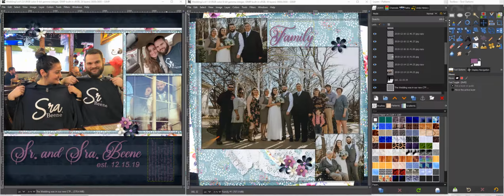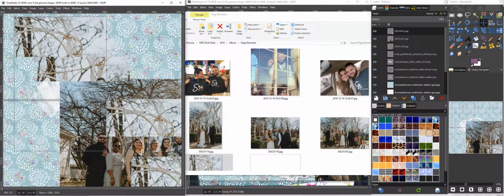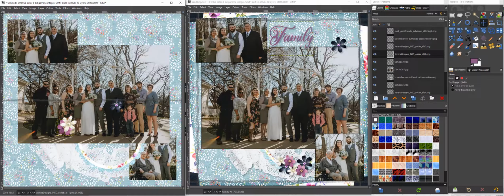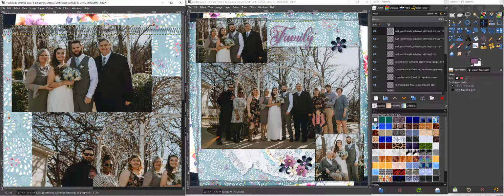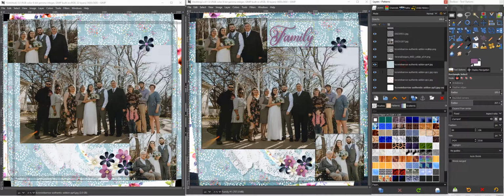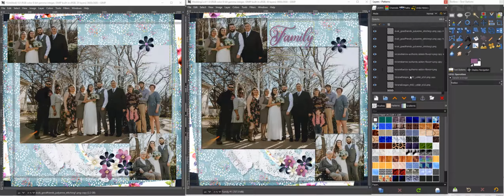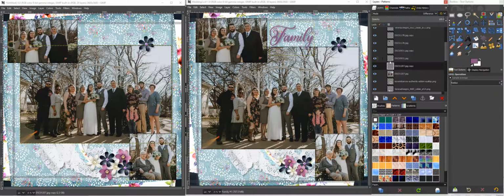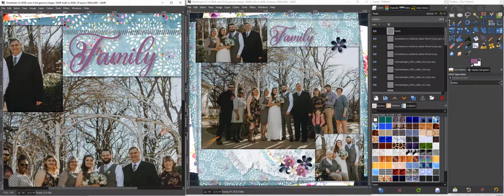Week Four of 52 DigiScrap layouts in 52 weeks using GIMP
This is the fourth layout in my journey of creating and documenting 52 Digital Scrapbooking layouts in 52 weeks. In this layout I highlight cropping and scaling photos, creating a title, and review adding dimension.

I used items from the "Authentic" kit by Kristin Cronin-Barrow obtained through SweetShoppeDesigns.com as well as accents from iNSD 2012 Collaboration Kit by Verena Designs and stitching from the "Judy Anne" kit by EvaK Designs.